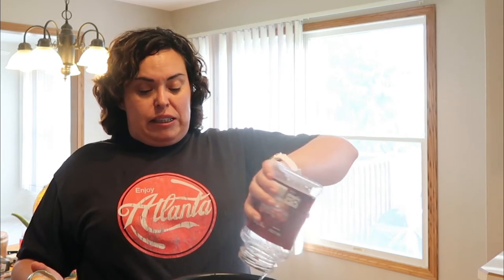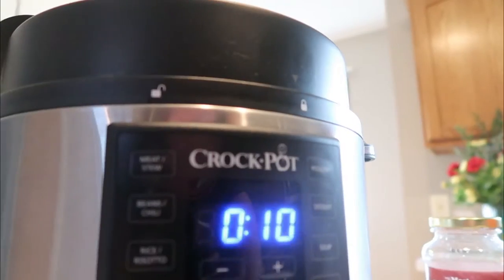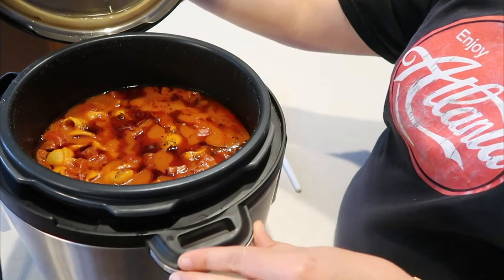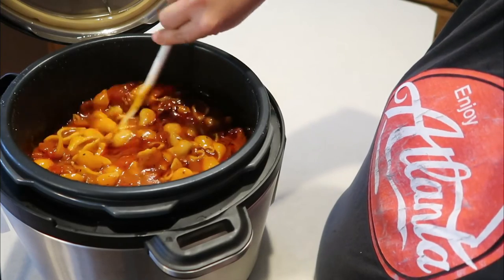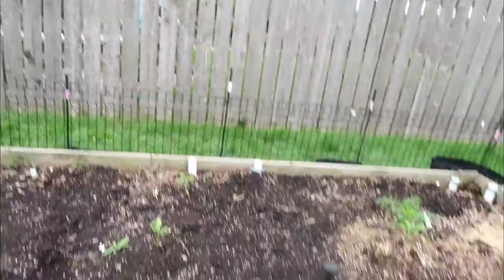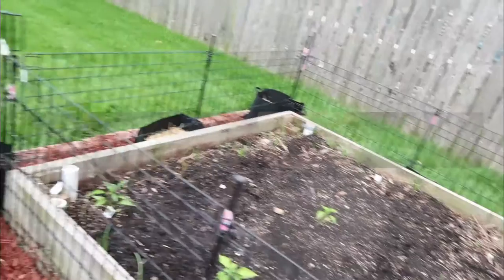Recreating Mom's Dinners | Mom's Spaghetti...in an Instant Pot| Mother's Day Tribute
I want to honor Moms, the memory of Moms, the soon to be Moms and mother like figures by recreating favorites from childhood.  This evening my suggestion was Spaghetti.  That's  a favorite of mine too.  It turns out I didn't have Spaghetti noodles, but I did have shells. While during a really busy week i had to make meals however I could.  Instant pot to the Rescue!

Planning tools:
• Meal Plan magnetic tablet

GEAR:
Camera
o Canon Rebel SL2
o Canon M50 Mirrorless Camera
o Canon G7x Mark II

Microphone :
o TAKSTAR SGC-598 Interview Microphone for Nikon/Canon Camera/DV Camcorder

Lighting:
o 2 Mainstays 72'' Combo Floor Lamp Great Value LED
o Light Bulbs, 8.5W (60W Equivalent), Daylight, 4-count
• Neewer Ring Light